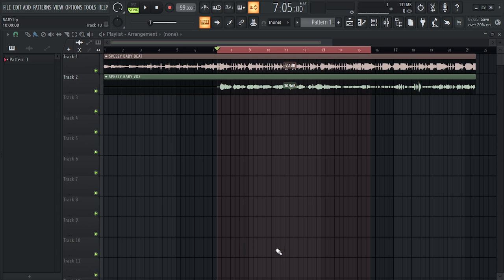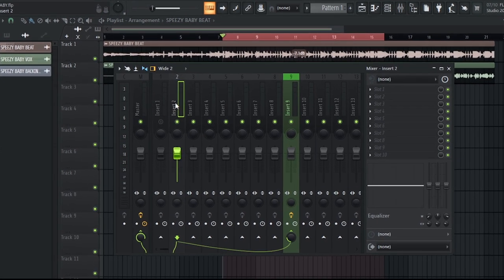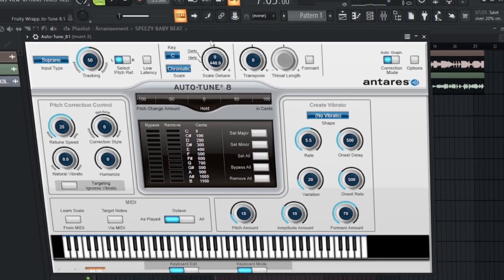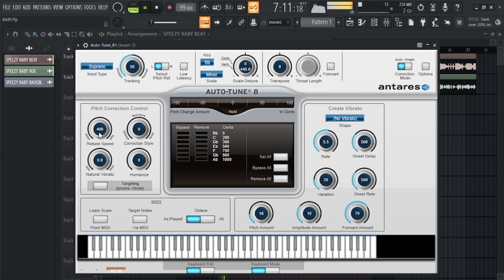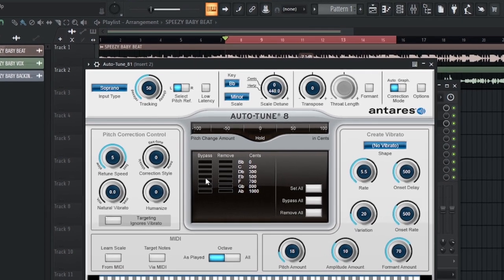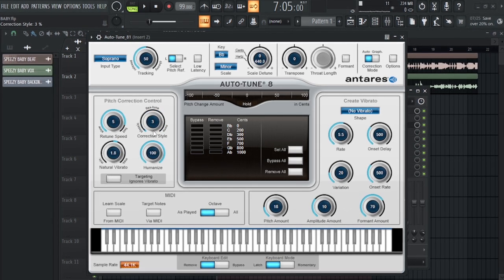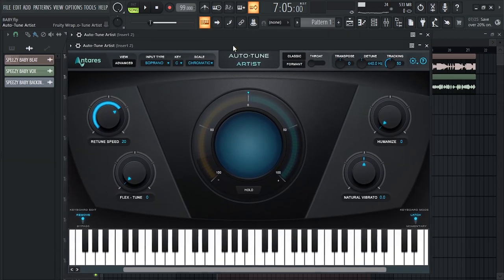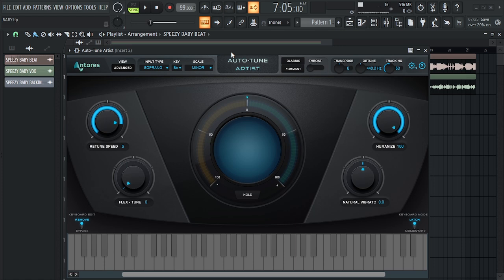BEST AUTO-TUNE EVER : Antares Autotune Free Download